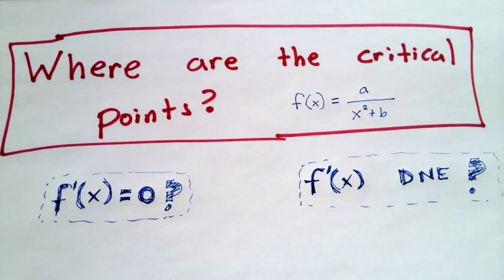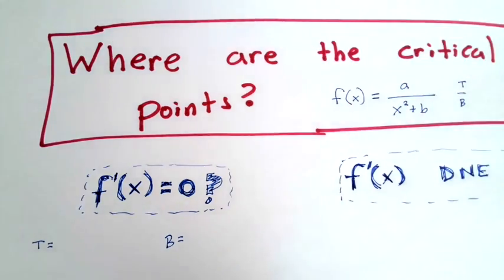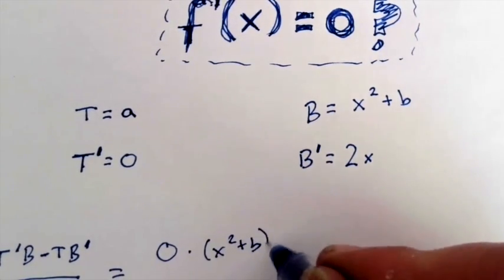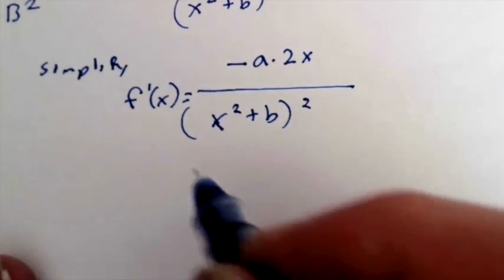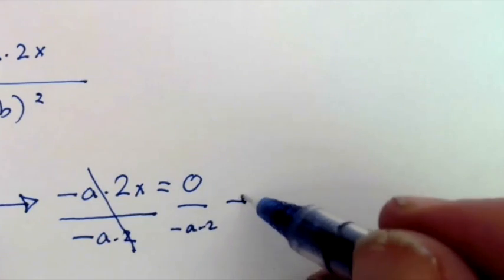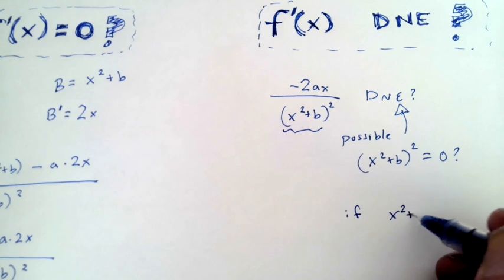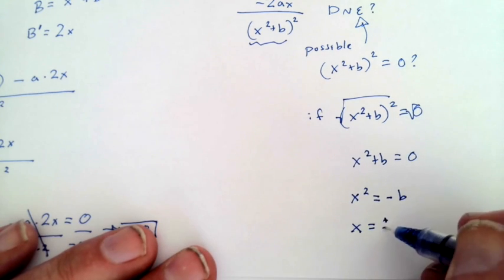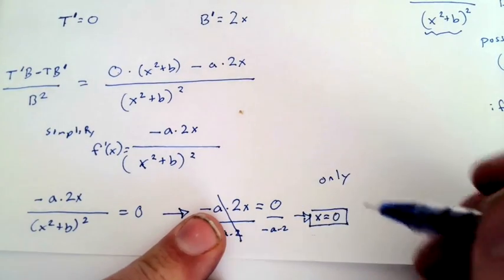Calc1: Finding Critical Points of a Quotient Function with Arbitrary Constants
The function f(x) = a/(x^2 + b) has exactly one critical point at x = 0, as long as both a and b are positive. We demonstrate this fat here, working through all of the steps.